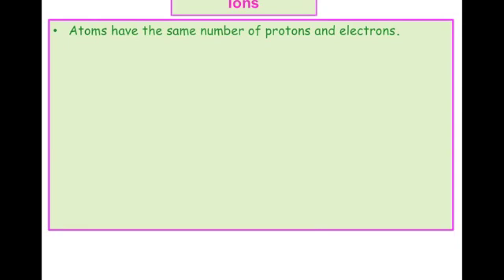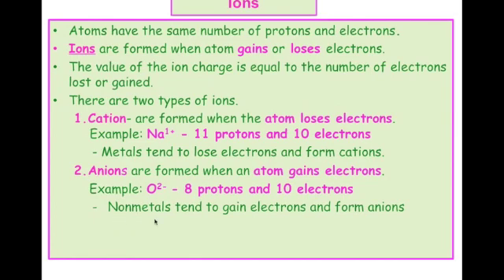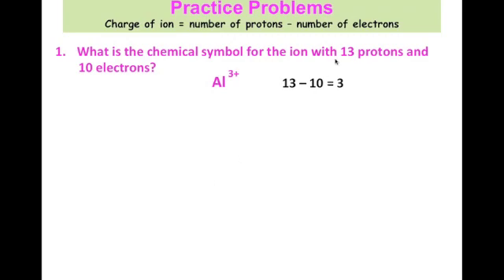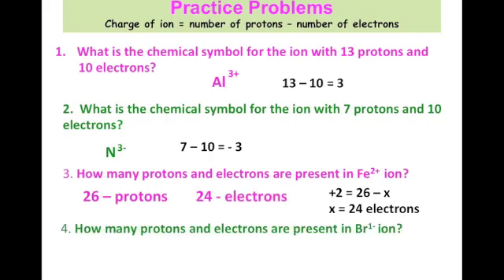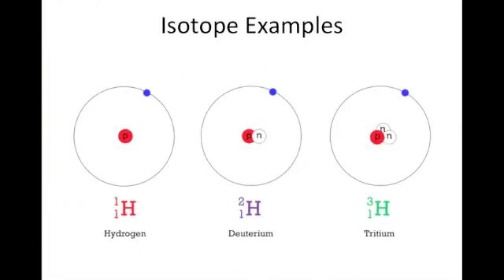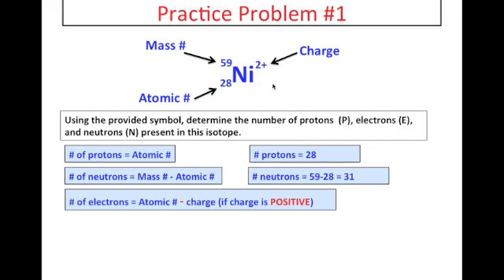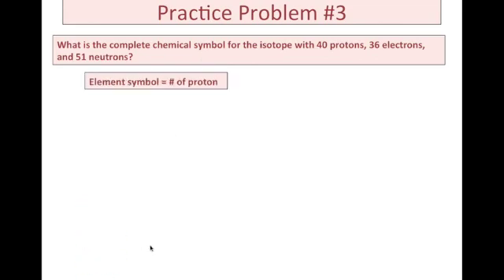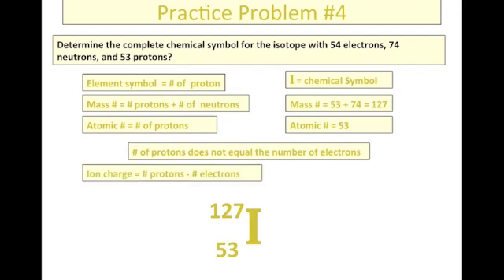Atomic Structure Ions & Isotope